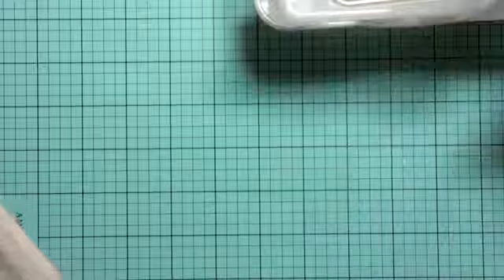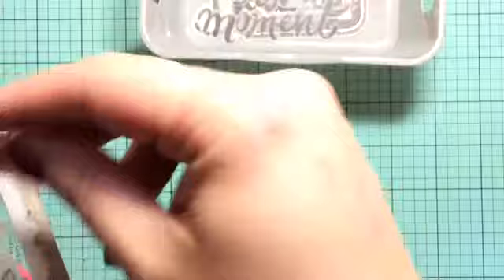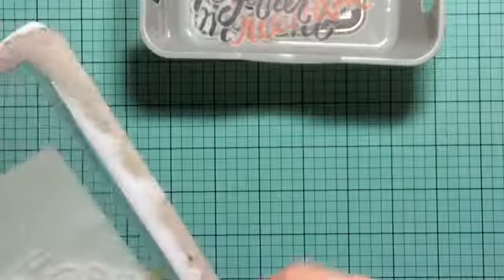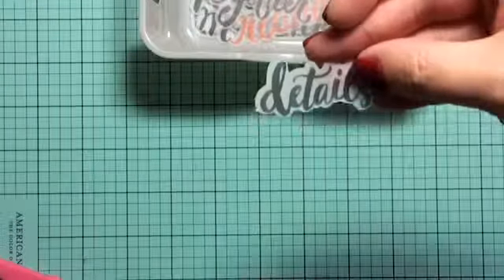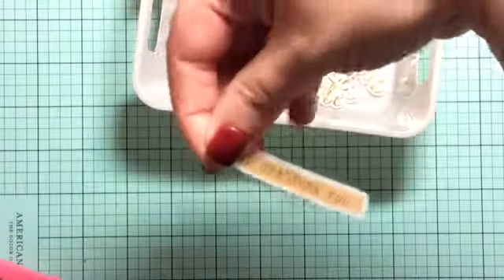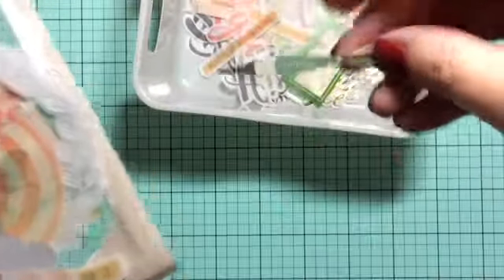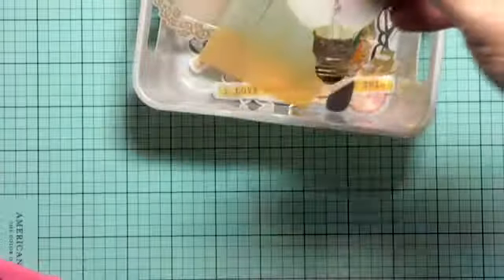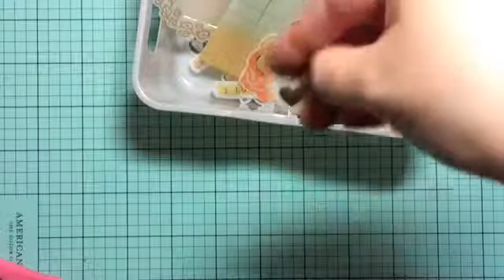Maggie Holmes Open Book Vellum Shapes